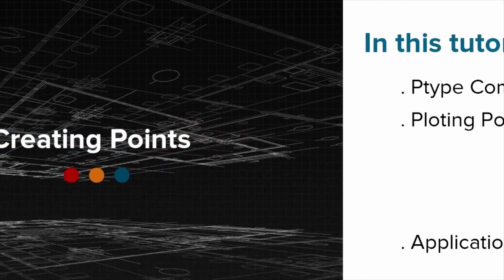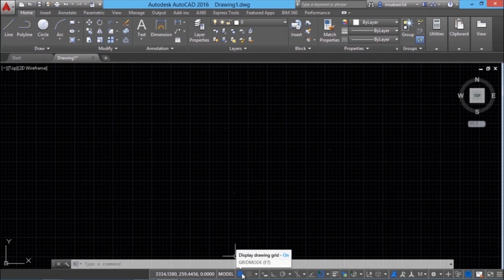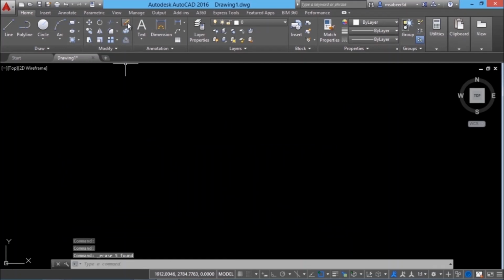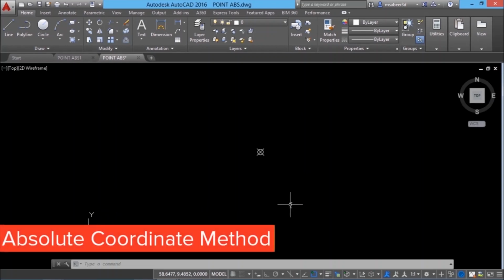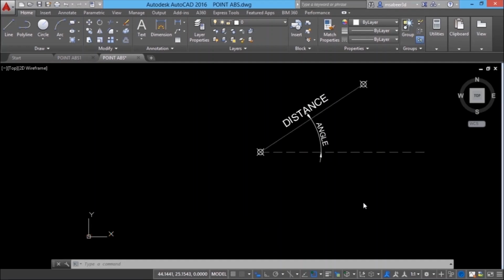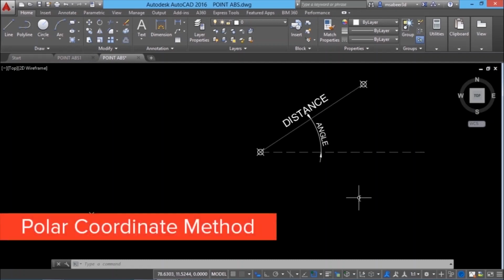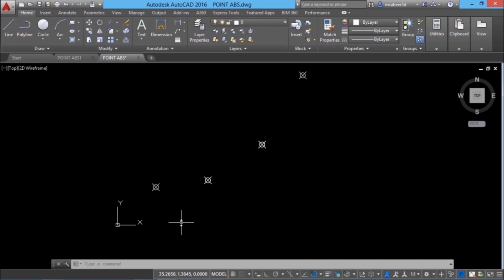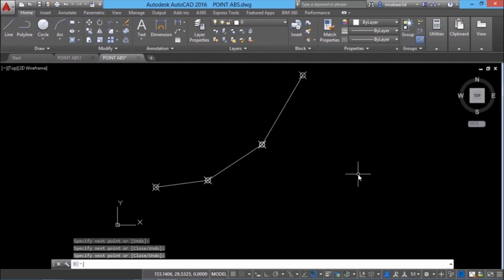AutoCAD Lesson 06 AutoCAD Basics Creating Points